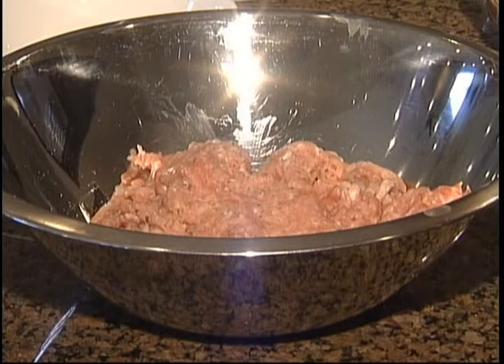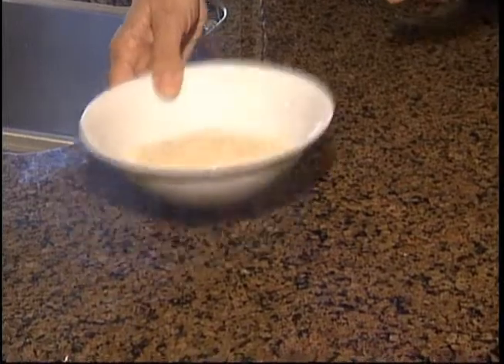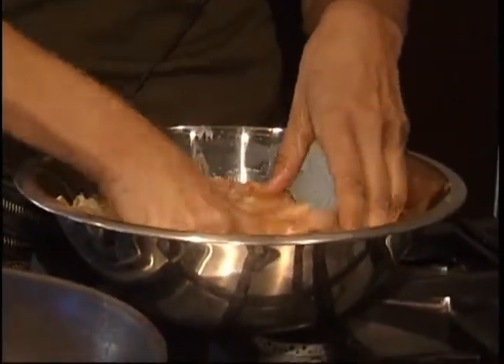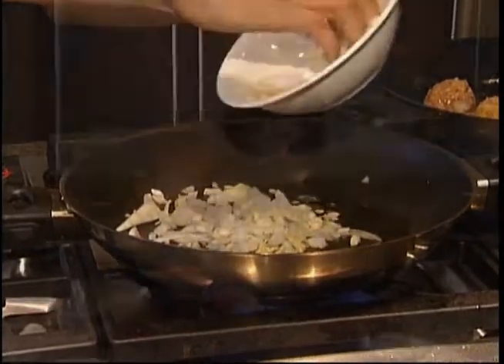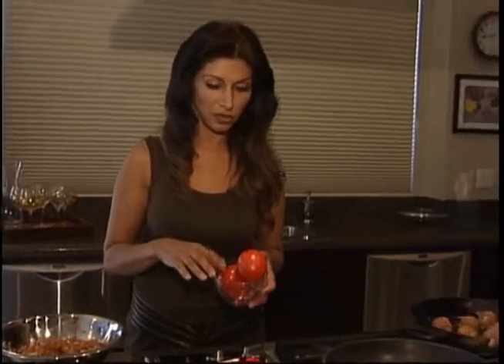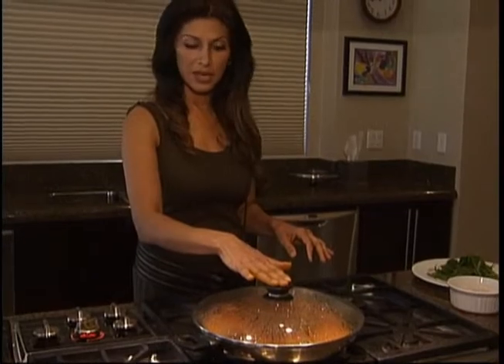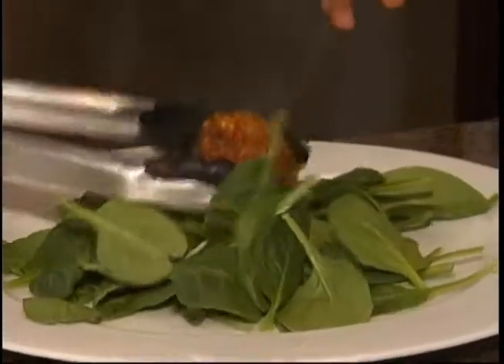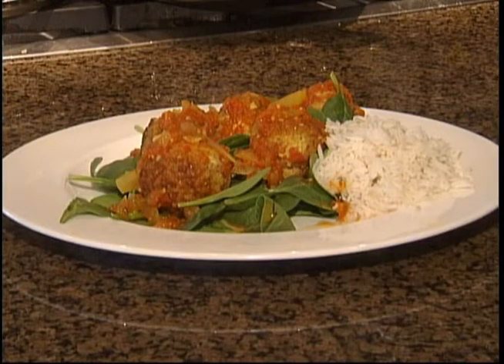Tomato Curry Turkey Meatballs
Honey Guleria shows you how to make a unique twist on an Indian staple in this week's One Minute Meal